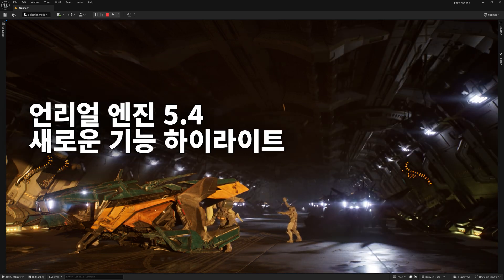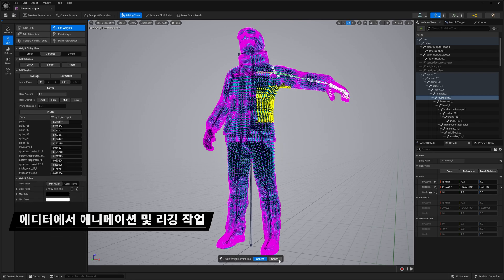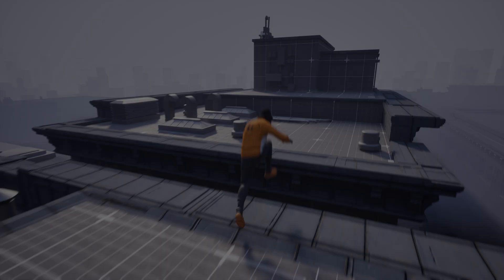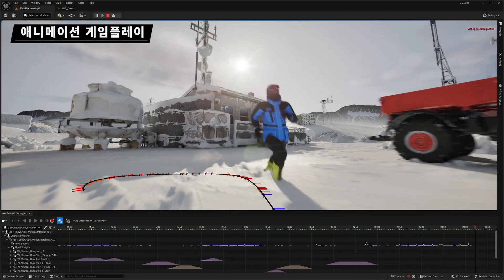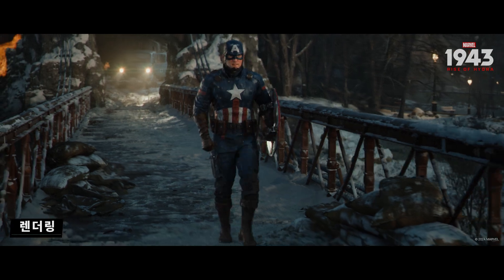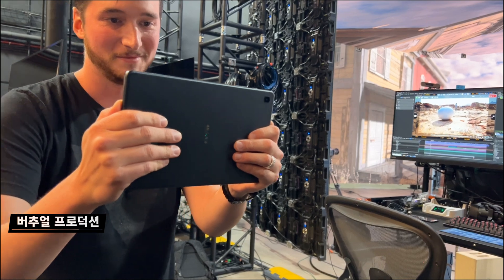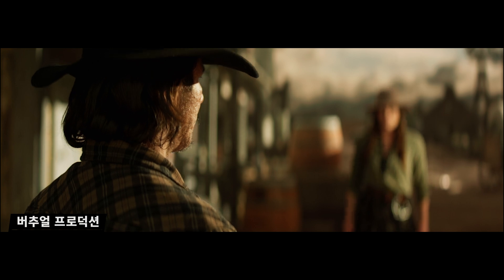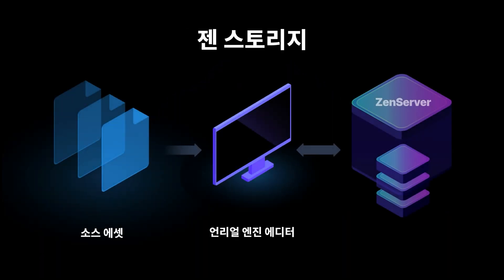언리얼 엔진 5.4 기능 하이라이트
언리얼 엔진 5.4는 게임 개발자와 모든 산업 분야의 크리에이터를 위해 퍼포먼스, 비주얼 퀄리티, 생산성에 대한 신규 기능과 개선 사항을 제공합니다.
자세한 내용을 지금 바로 만나보세요.
이번 출시를 통해 포트나이트 챕터 5, 로켓 레이싱, 포트나이트 페스티벌, LEGO 포트나이트를 제작하고 출시하기 위해 에픽게임즈에서 내부적으로 사용한 툴세트를 선보입니다.
주요 기능으로는 대폭 업데이트된 자체 애니메이션 및 게임플레이 애니메이션 기능, 상당한 렌더링 기능 향상, 향상된 버추얼 프로덕션 툴세트, 개선된 개발자 반복작업 등이 있습니다.